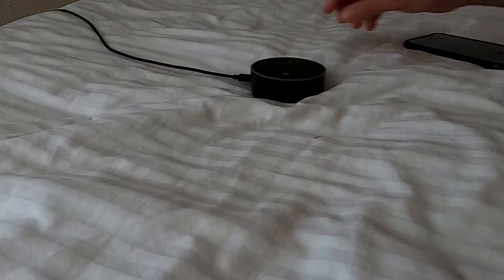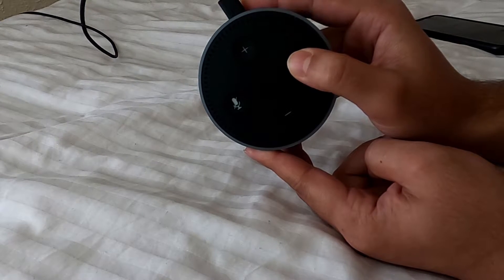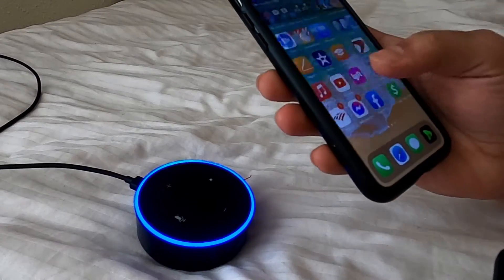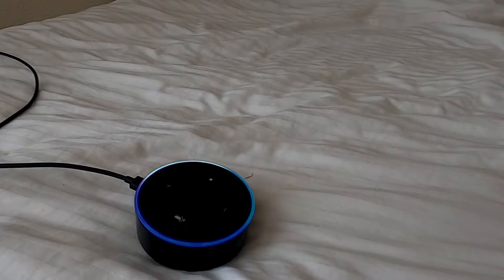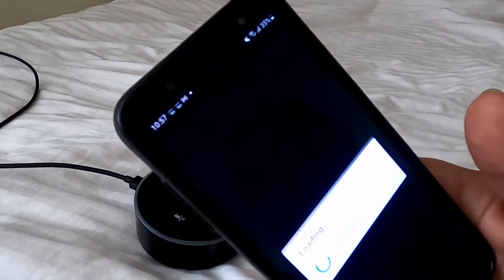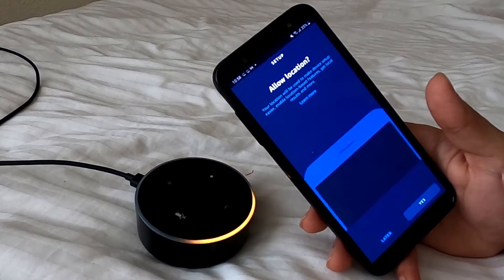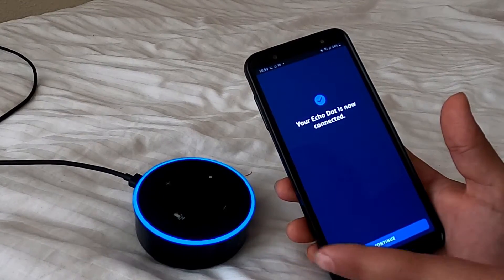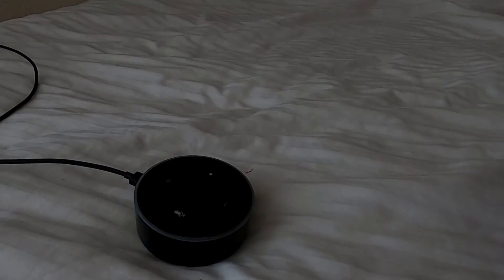Alexa Setup | Reset- using iPhone and Android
Factory Reset your Alexa devices. Set up your home network to Alexa. Use the Alexa app on your iPhone and Android devices and get control of the Alexa.